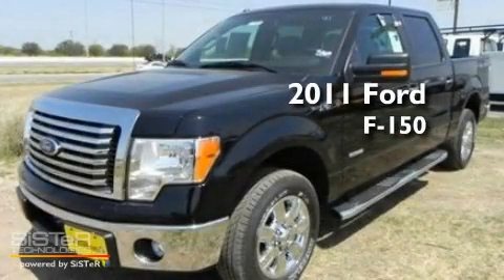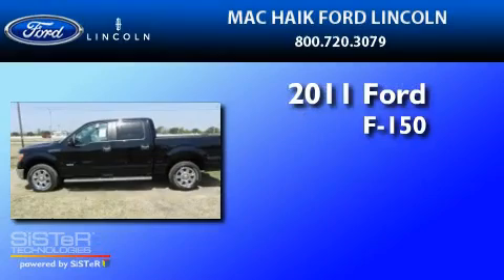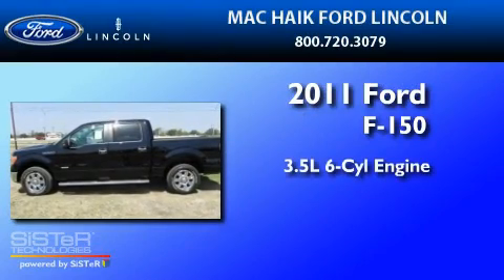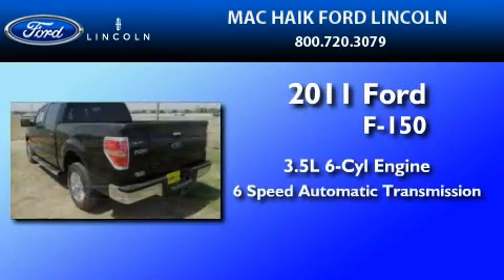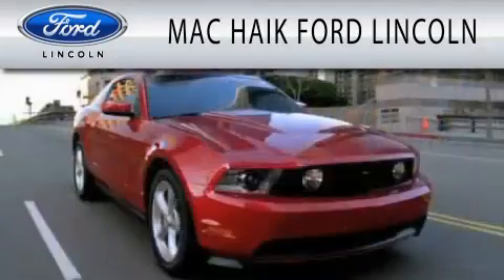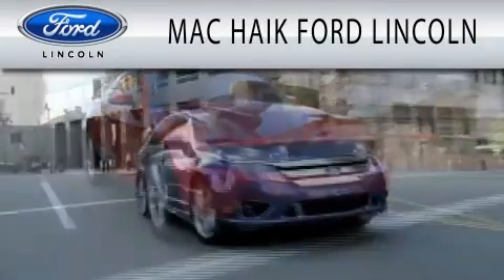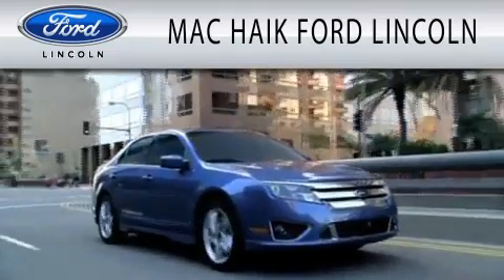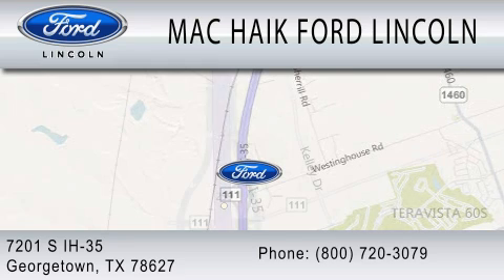2011 FORD F-150 Georgetown TX